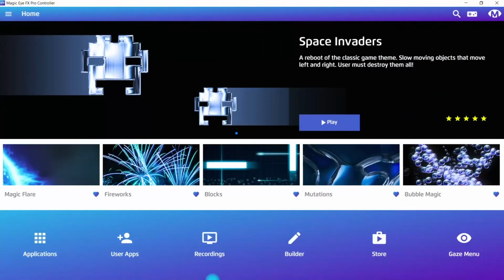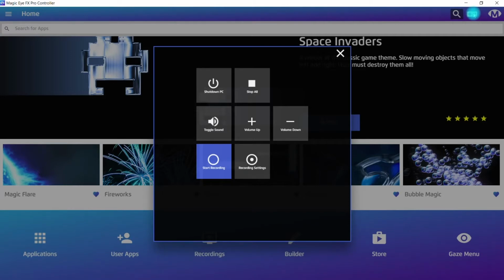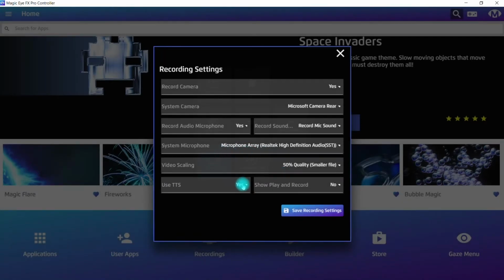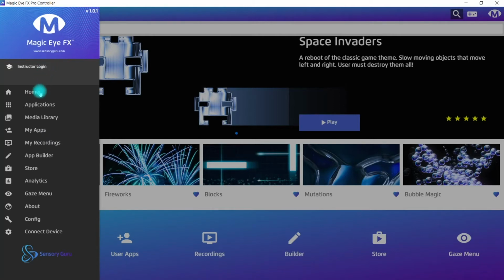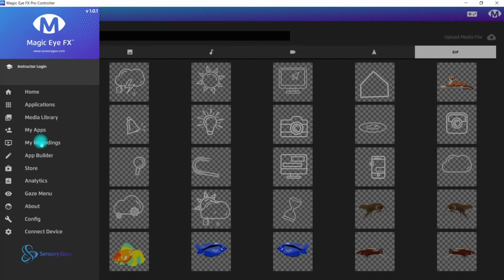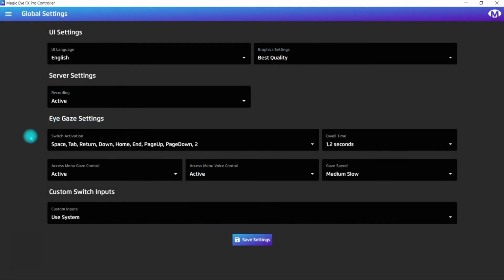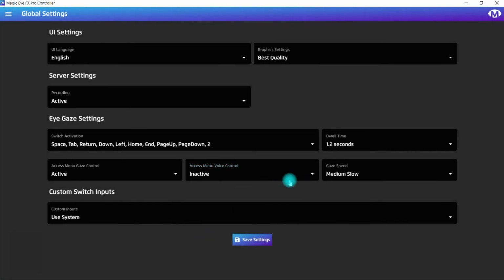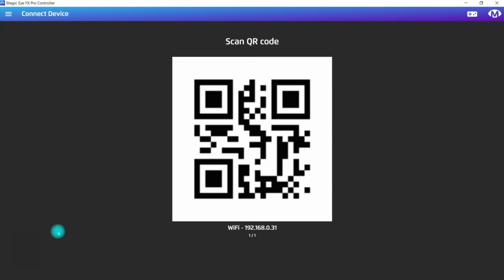Magic Eye FX | Tutorial #02 - UI overview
Magic Eye FX is a highly versatile tool for playing and creating engaging eye gaze and switch accessible games and activities.

Tony shows you how to navigate the UI and the functions of the different options and features.

Sensory Guru creates software, accessible learning environments and innovative assistive technology solutions for people with complex needs. If you need interactive games, approaches to communication, AAC devices, multi-access tools, new methods to support cognitive assessment you are in the right place.

Founded in 2009 by Lee Blemings, Sensory Guru has created several unique products that provide a wealth of benefits for people with sensory, cognitive, physical, neurological and social difficulties. These award winning products are used in thousands of hospitals, schools and centres worldwide.

Product Links